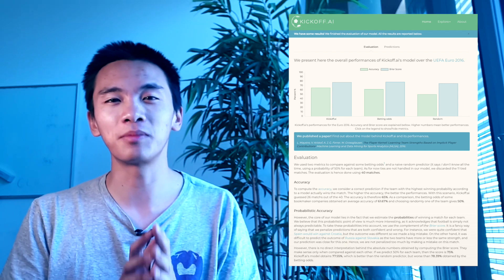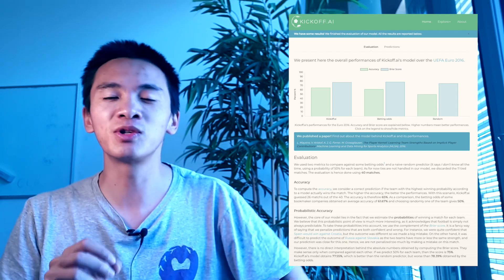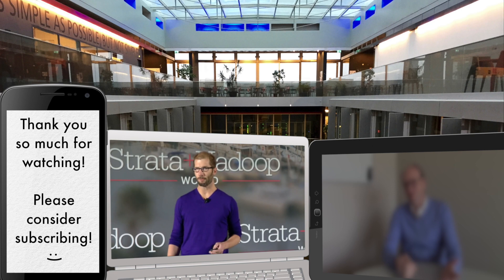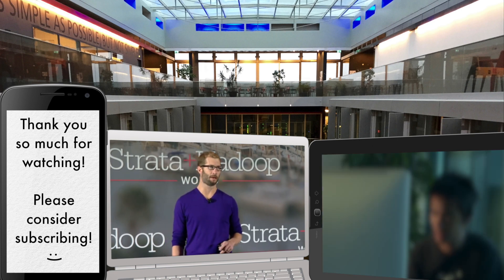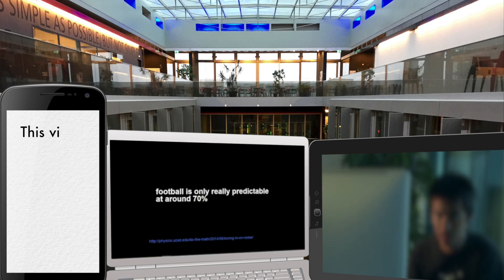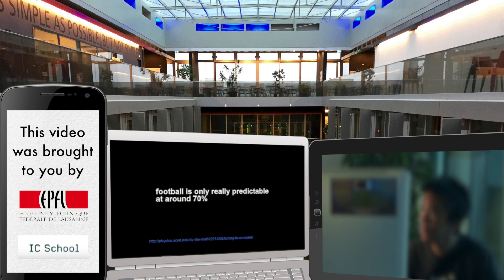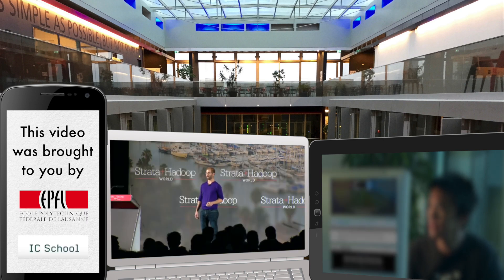Who will win the 2018 World Cup? (ft. Lucas Maystre)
Many algorithms attempt to predict the 2018 World Cup. Lucas Maystre, a PhD Candidate of the IC School.